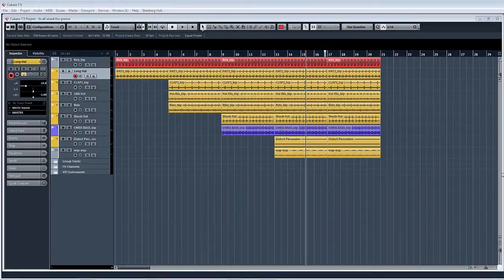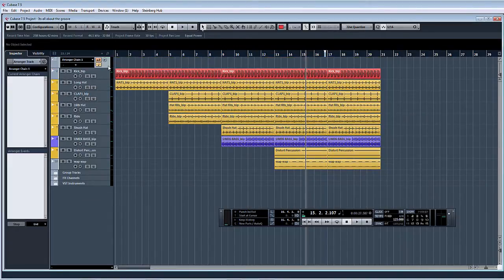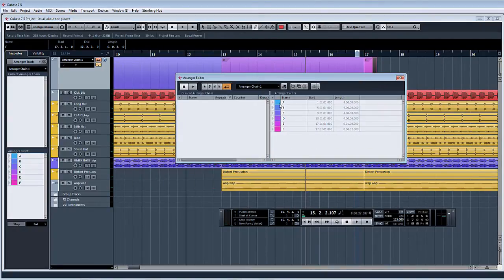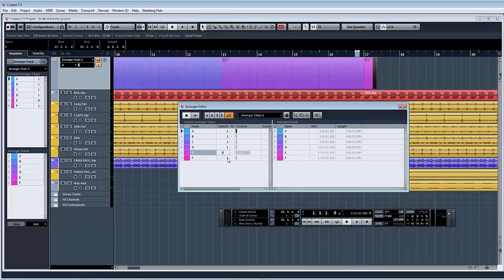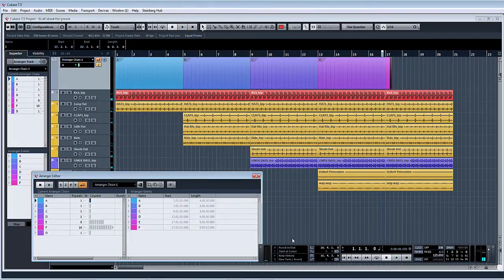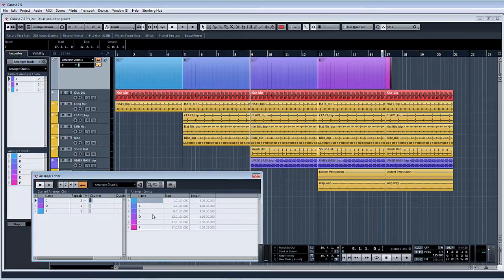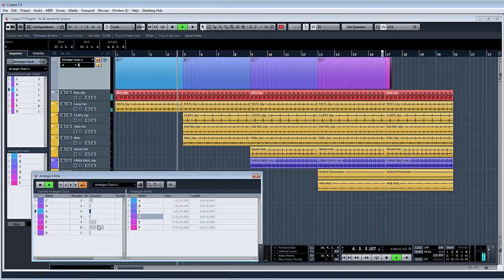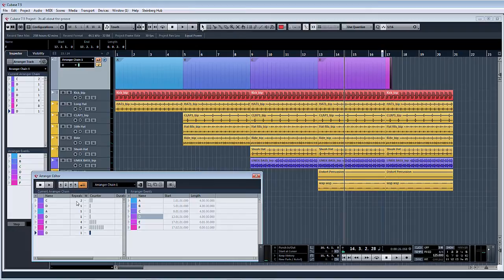ADSR Pro using the Arranger Track in Cubase 7.5 great tool for remixing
In this tutorial I show you how to use the lesser known arranger track, this is a great tool within Cubase for remixing or for doing a radio edit of a project. This can spped up your production time loads as it allows you to try different sections togeteher with having to copy and paste.